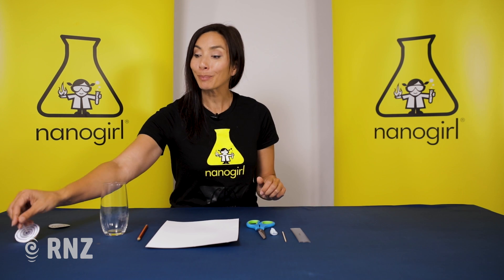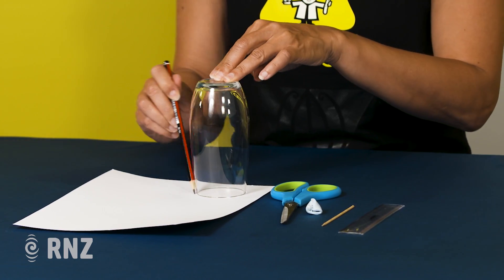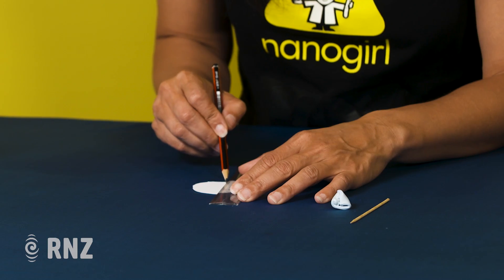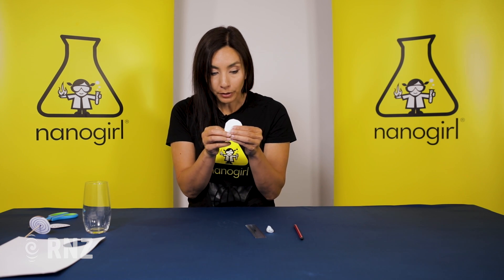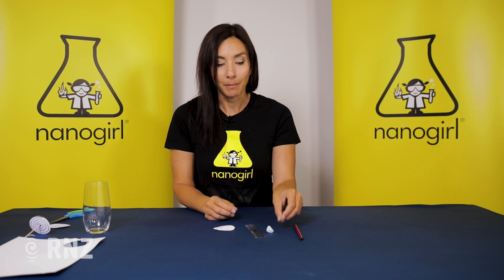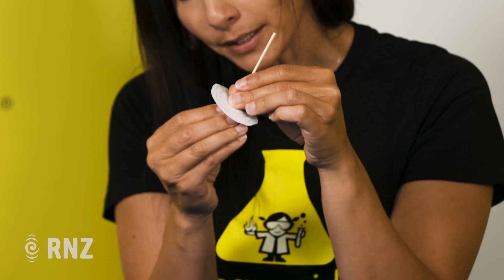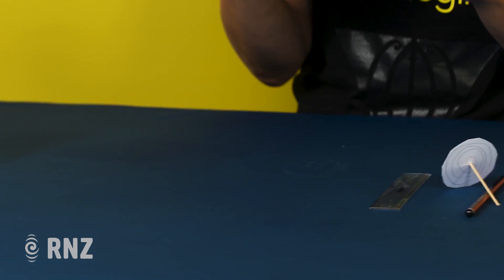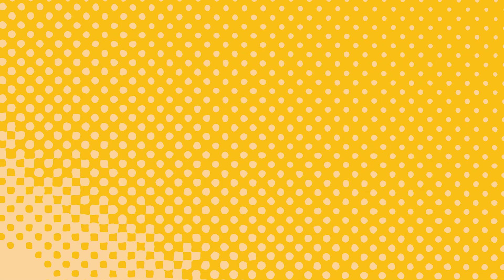Nanogirl's spinning top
And make yourself a cool spinning top and see angular momentum in action.